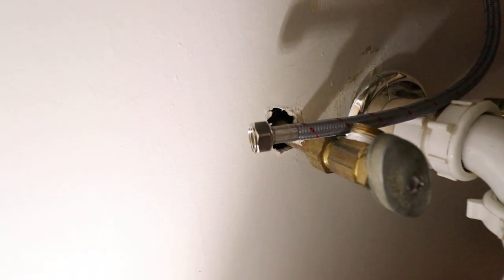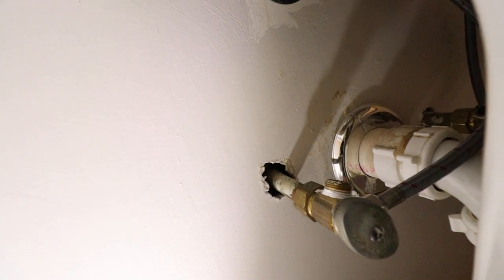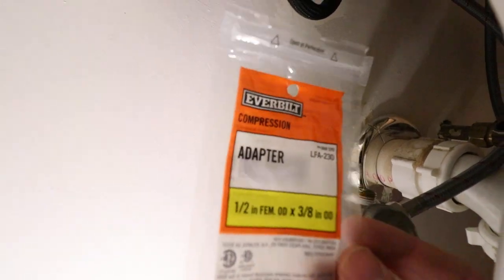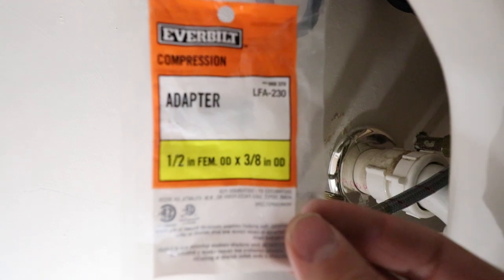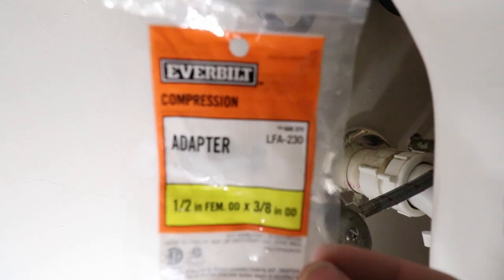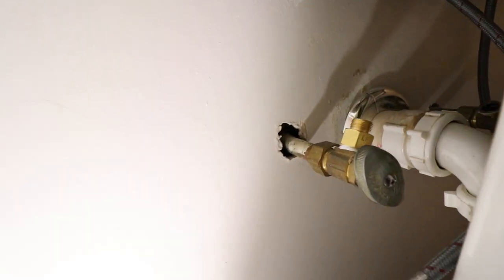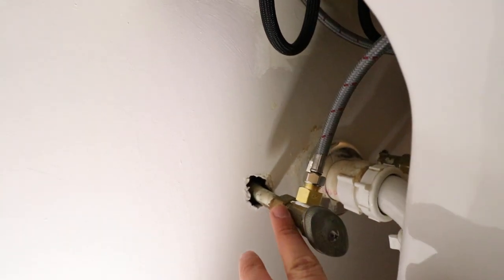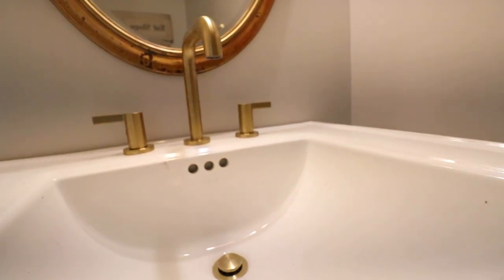Water Shut Off Valve Compression Fitting Adapter Installation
Adapter In Video

In this video we show you how to install a compression fitting adapter on a water shutoff valve if your water supply lines don't have the right size fitting for your existing shut off valve. Many older shut off valves are 1/2" diameter outlet valves while many newer faucet lines have 3/8" fittings.

I installed this new faucet and the lines attached to the faucet did not fit the existing shut off valve.  With the addition of a 3/8" to 1/2" adapter I was able to fit the new water supply lines on the existing shut off valves.  The shut off valve adapter is a brass fitting designed to fit on water shut off valves to make them compatible with smaller diameter water supply lines.

I recommend installing the adapter but if you need to replace the valve I recommend using the shut off valve below.

Recommended Shutoff Valve